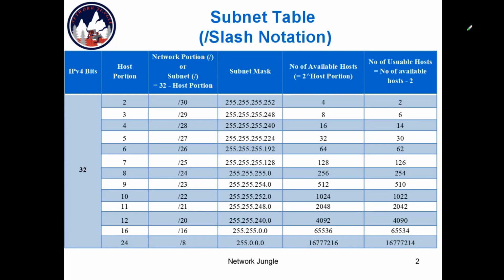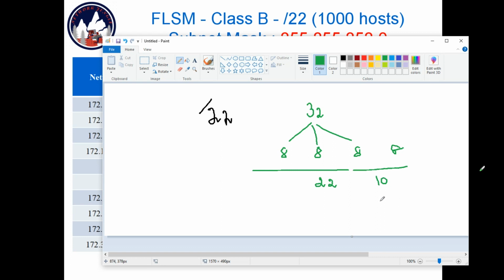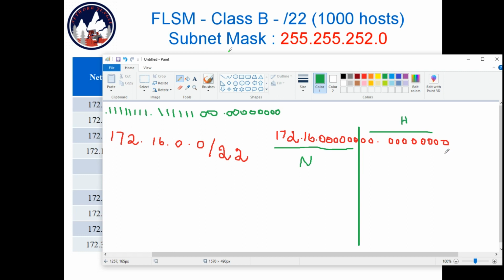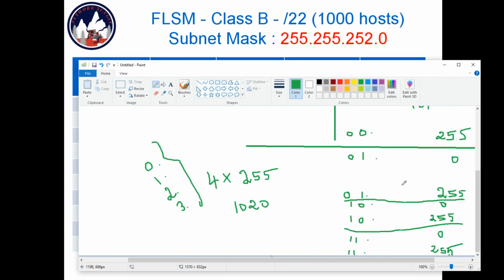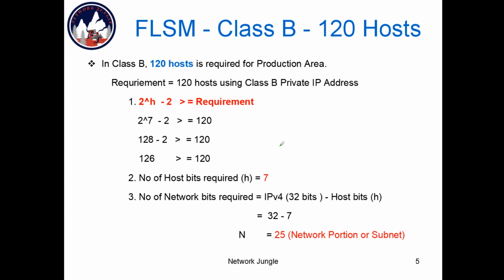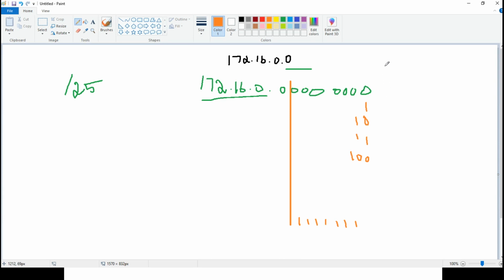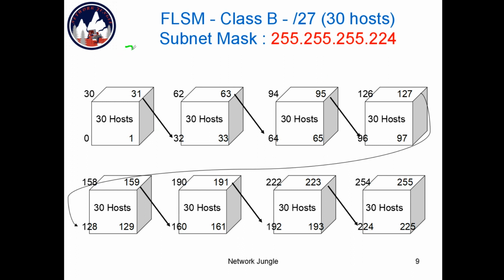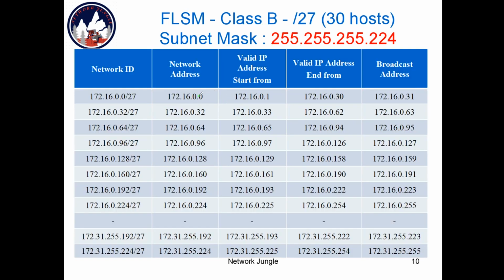NJ CCNA 009 Subnetting-FLSM B Class | Private IPv4 Class B | Multiple Hosts | Subnet Table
This video cover the topics of
FLSM B Class Private IPv4 Address
Recall of Subnet Table
FLSM B Class 1000 Host Requirement
Find the Network, Valid IP and Broadcast Address
Entire Subnet Table for Class B for 1000 Hosts
FLSM B Class 120 Host Requirement
Entire Subnet Table for Class B for 120 Hosts
FLSM B Class 30 Host Requirement
Entire Subnet Table for Class B for 30 Hosts

Regards
Network Jungle